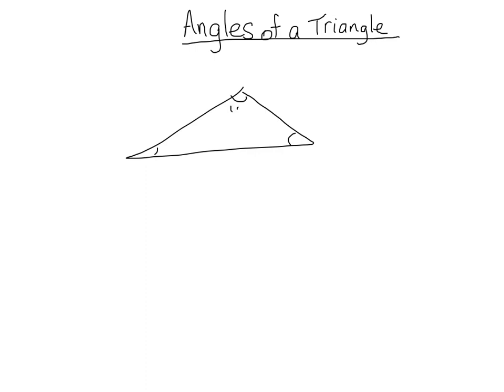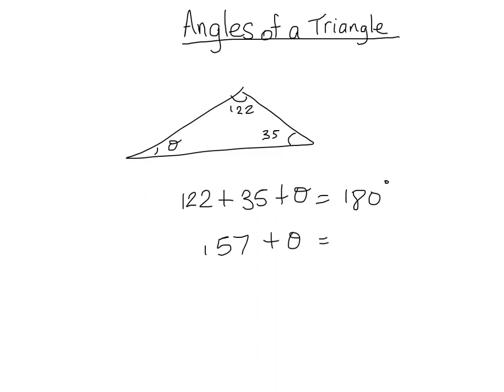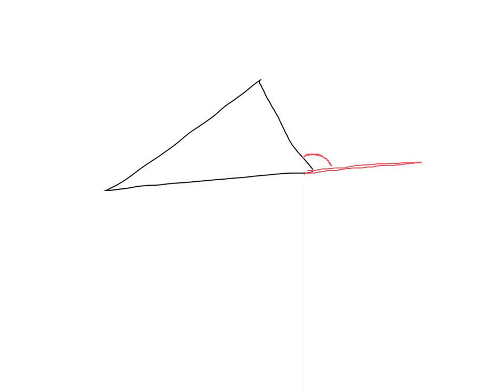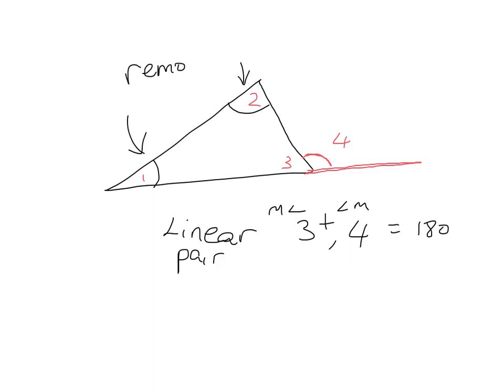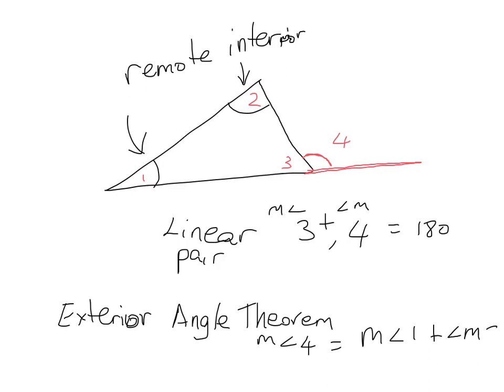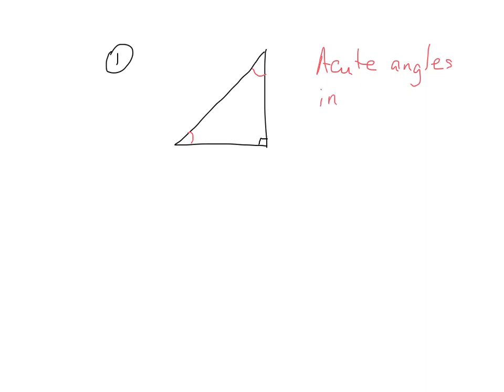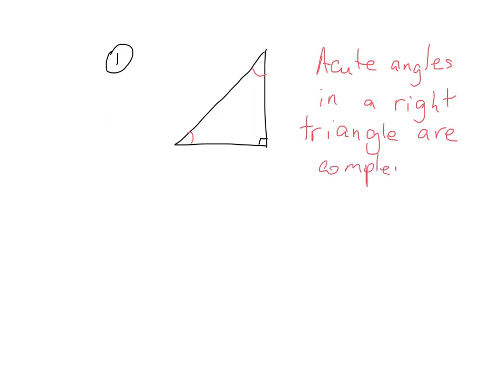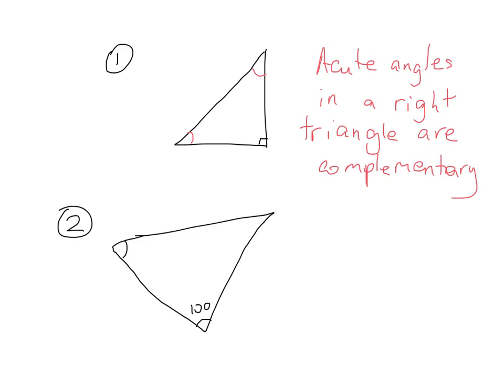Angles of Triangles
Learn about the triangle angle sum theorem.